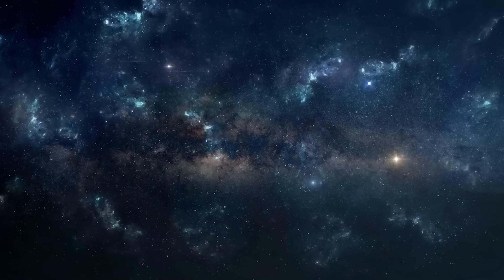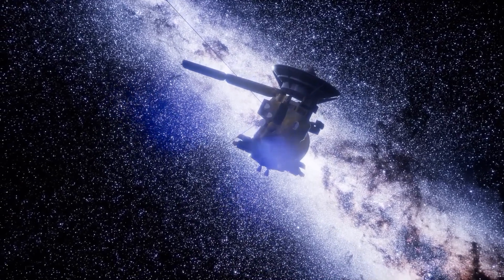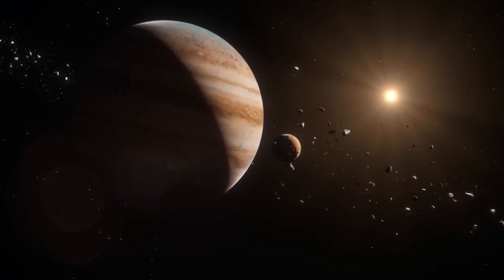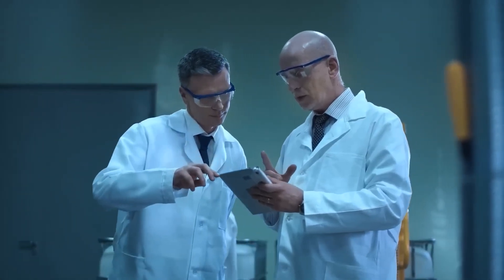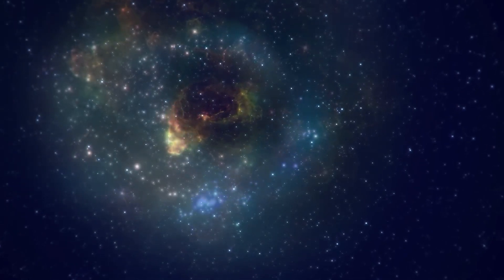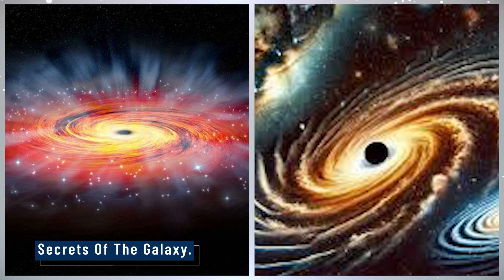Voyager is hearing